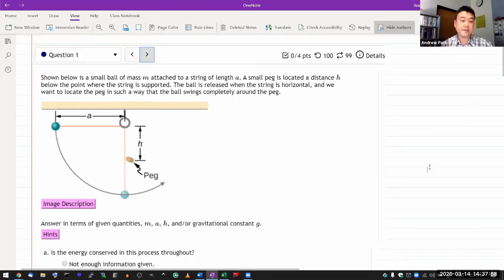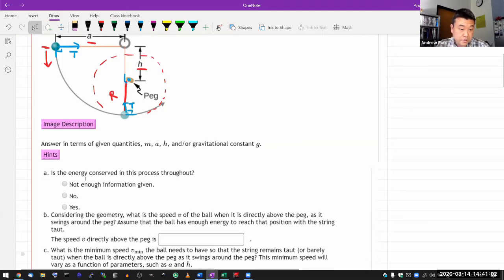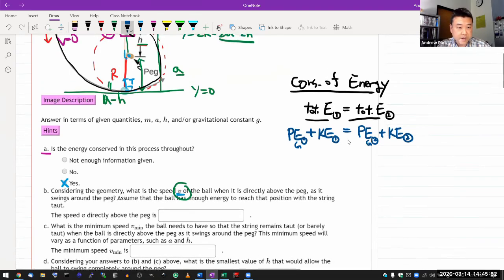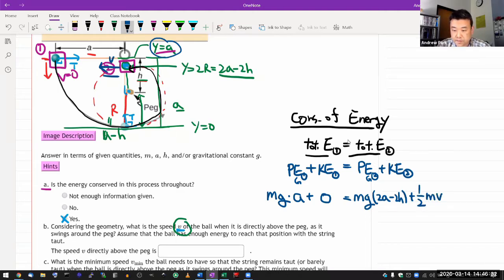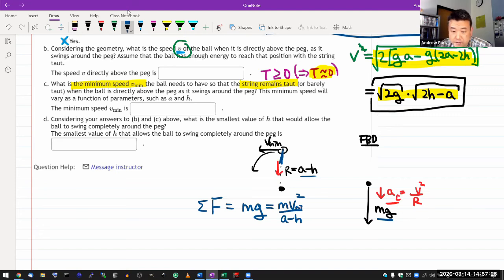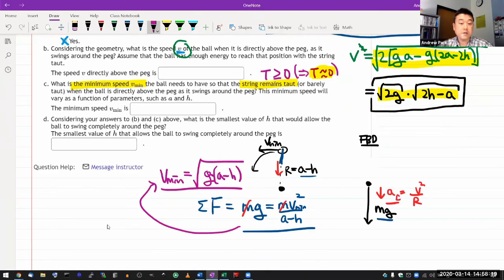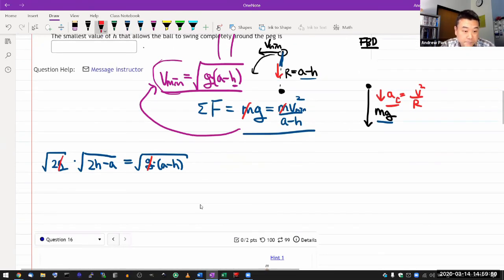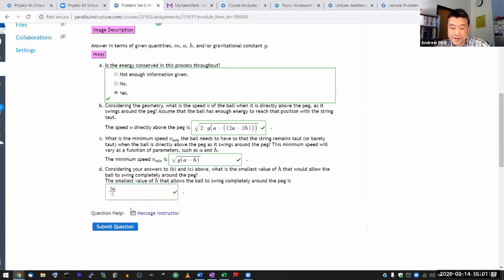Physics 4A - OpenStax University Physics Vol 1, Chapter 8, Problem 75